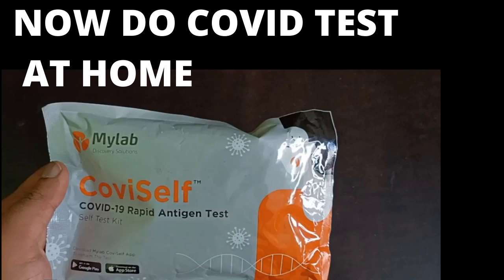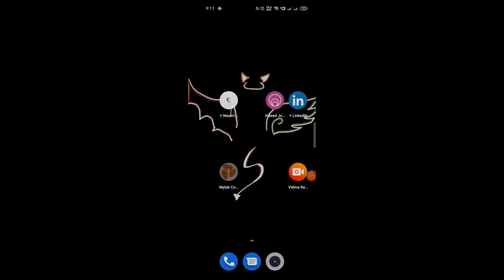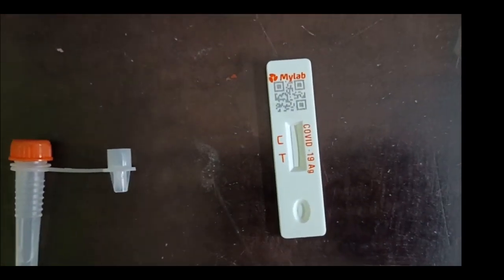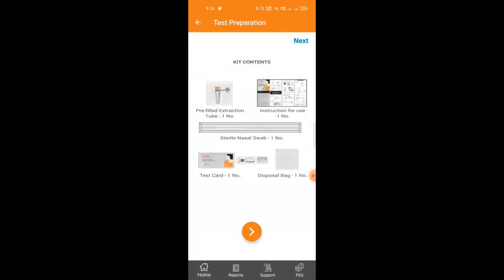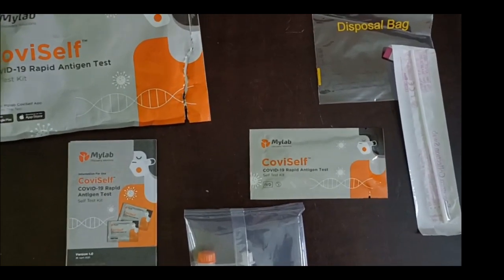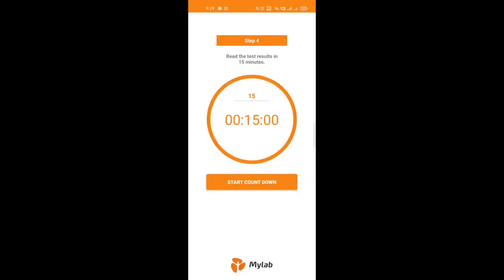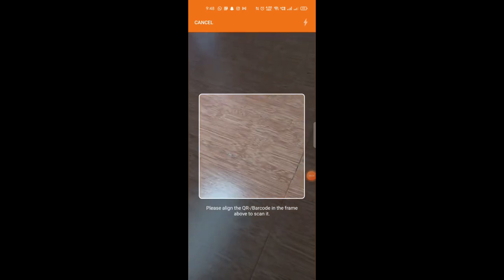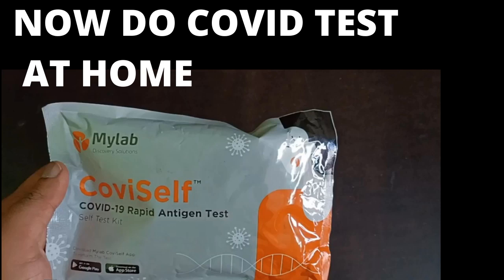Covid 19 testing at home | How to test coronavirus at home? Coviself kit bought from Medical Store.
Cool Site presents Covid 19 testing at home | How to test coronavirus at home? Coviself kit bought from Medical Store.
Covid 19 testing at home | How to test corona virus at home? - This lecture explains about the best and easy way to test coronavirus infection at home. You can do covid 19 testing at home with the help of a cup of coffee. This covid 19 test is known as the coffee sniff test to know the ability to smell and taste things. Usually this ability to smell and taste is lost due to covid 19 infection. We can easily check that out using this home made covid 19 test.
Watch this video to know the following -
how to test covid 19?
how covid 19 test is done?
how covid 19 testing is done?
how coronavirus test is performed at home?
how to perform coronavirus test at home?
How to test coronavirus at home?
how to test corona virus ?
Enjoy the video from coolsite.